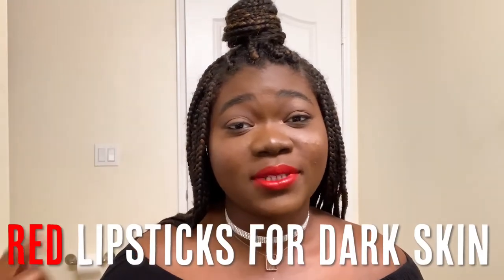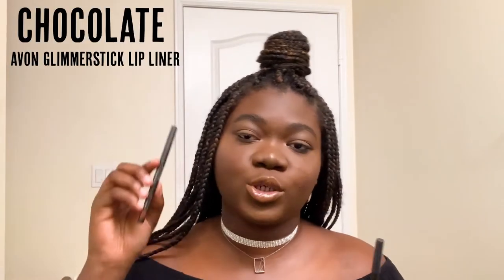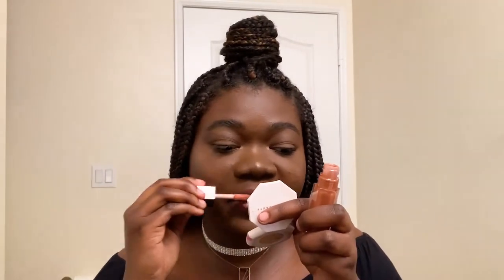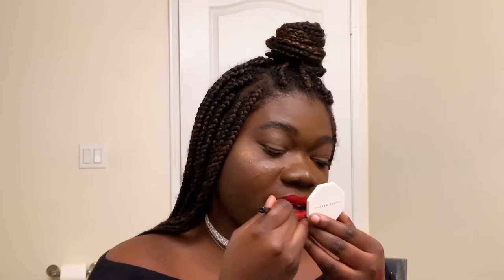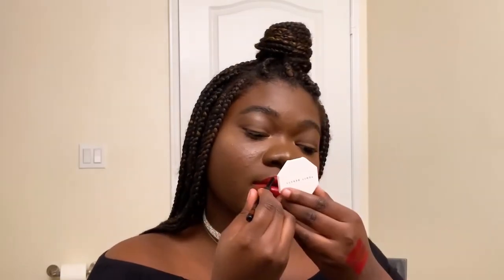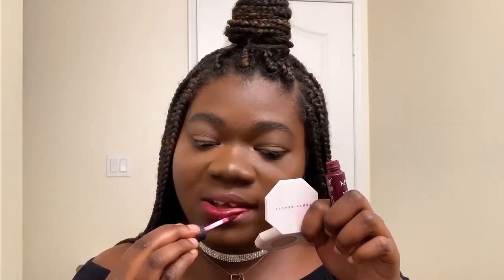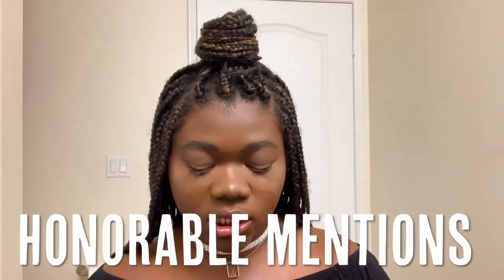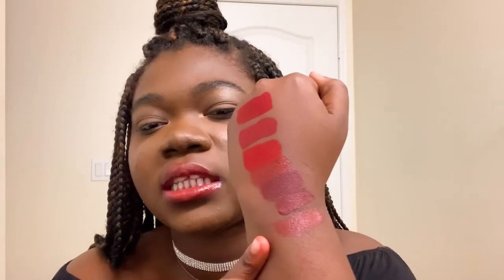5 RED LIPSTICKS for DARK SKIN | BEST Red Lipsticks for Black Women | Looks By Naheemah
5 RED LIPSTICKS for DARK SKIN | BEST Red Lipsticks for Black Women | Looks By Naheemah

In this video, I show you my top 5 red lipsticks that I think are PERFECT for dark skin. If you have struggled to find the perfect red lipstick to suit your melanin, than this video is for you. I demonstrate a wide variety of red lipsticks (liquid lipsticks, bullet lipsticks, and glosses) that are both drugstore and high end to suit your budget! There is a wide variety of red lipsticks out there and I have narrowed it down to 5 + honorable mentions that will suit black women the best. I hope you enjoy!

PRODUCTS MENTIONED

Fenty Beauty Gloss Bomb (Fenty Glow)

Fenty Beauty Stunna Lip Paint- Uncensored
MAC Cremesheen Lipstick - Dare You

Honorable Mentions:
Coloupop Ultra Matte Lip - Notion

Welcome to Looks By Naheemah! My name is Naheemah and I make fashion, beauty, style, and lifestyle videos here on my channel. I am currently a college student studying fashion design at FIDM and this is my journey of navigating the fashion blogger and beauty guru lifestyle on a student budget. Join the Looks By Naheemah fam to follow along 💕

Age: 19
Ethnicity: Haitian
Born and raised in California
Major: fashion design
Sign: Cancers ♋
Where do I get my backdrop?

TRY AUDIBLE for FREE

( Shop with California Representative Roselyne Azor)

This goes toward supporting my channel. Thank you for your support!